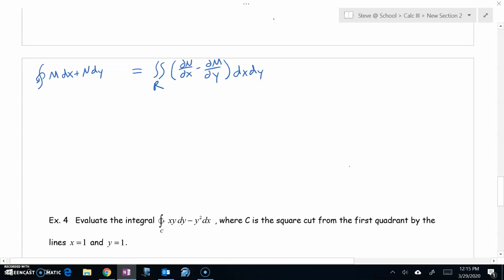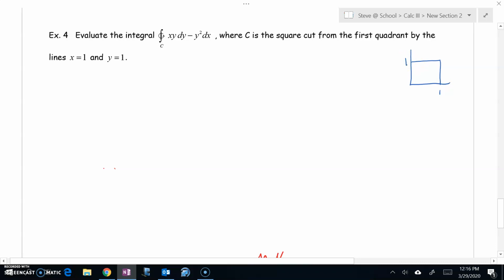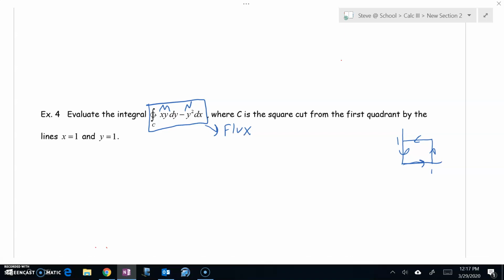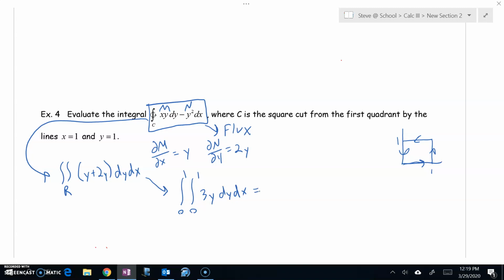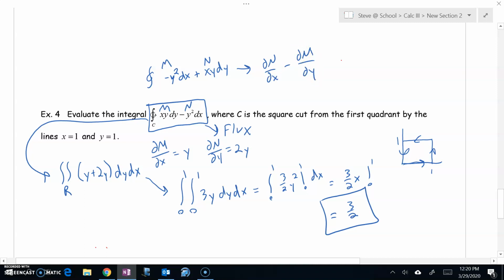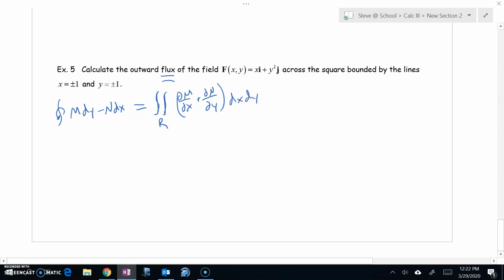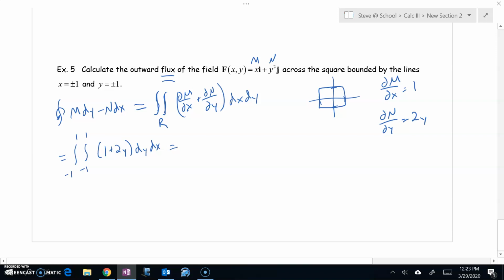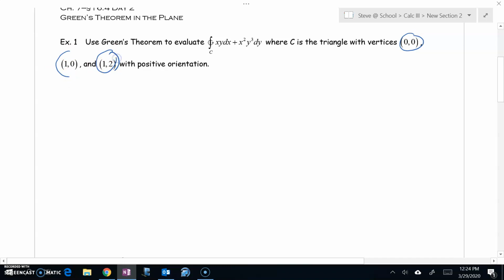4-3 More Green's Theorem